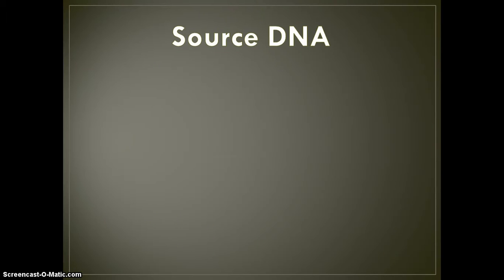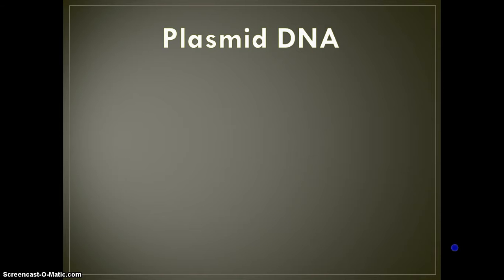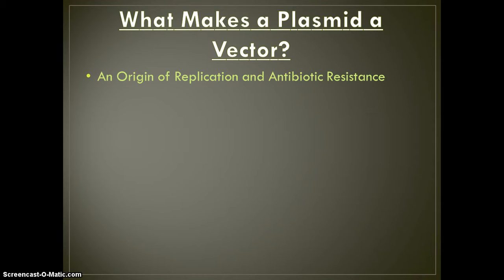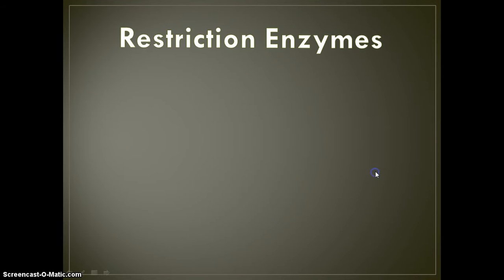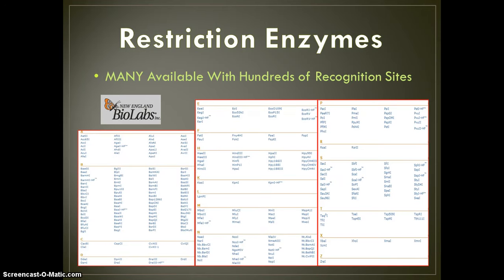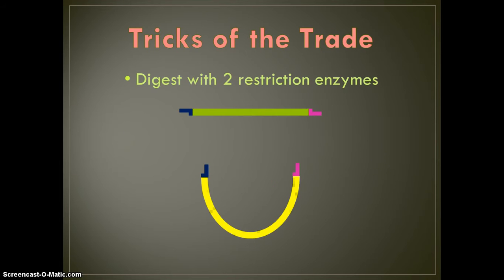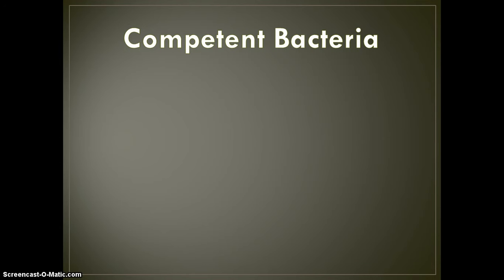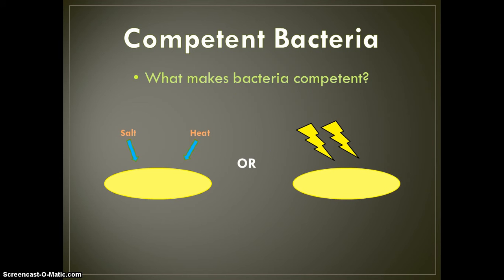Genetic Engineering Film